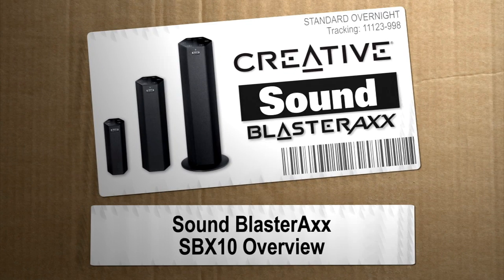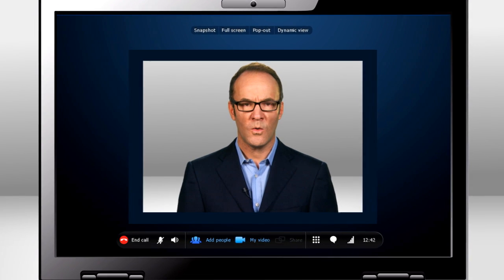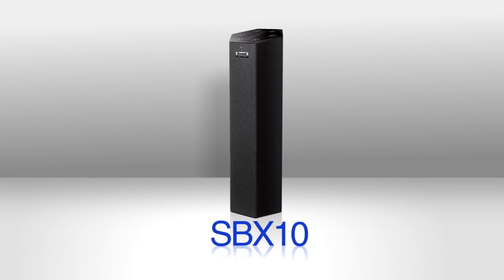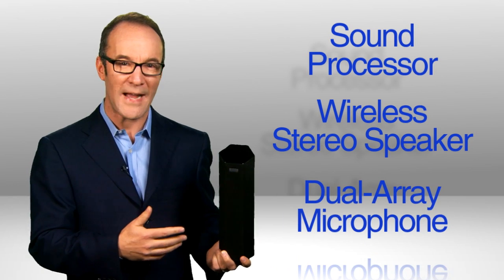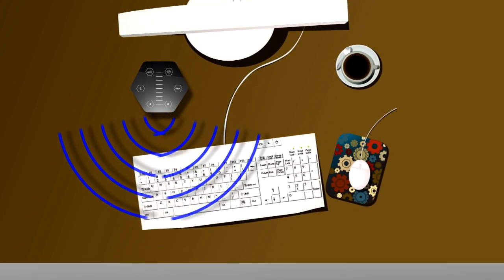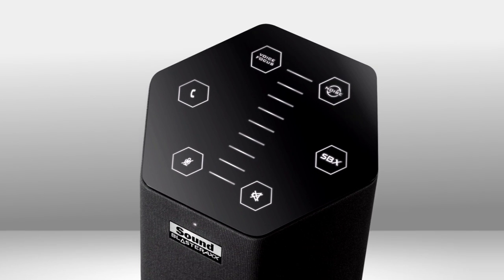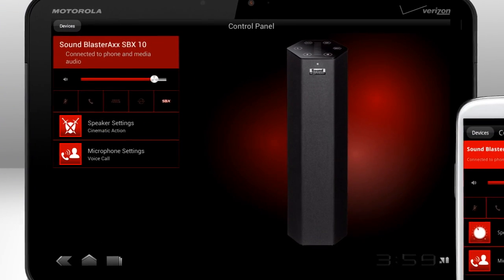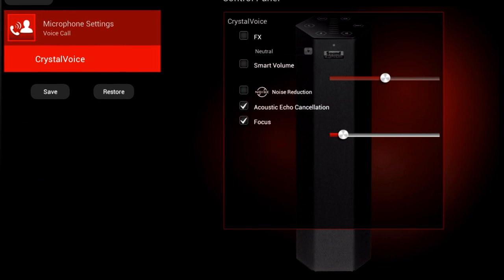Sound BlasterAxx SBX 10 Overview - Paul Hochman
Paul Hochman discusses the features of the Sound BlasterAxx SBX10.

A whole new generation of Sound Blaster
Combining the legendary audio of Sound Blaster with Creative's wireless speaker technology into one amazingly affordable product. The Sound BlasterAxx SBX 10, powered by the multi-core SB-Axx1 chip and integrated with a powerful microphone, will transform the way you experience your calls, music, movies and games with a PC or Mac. Its compact size makes it ideal for notebook users. It also comes with Sound BlasterAxx Control Panel, PC and Mac software that lets you control and customize all your audio.